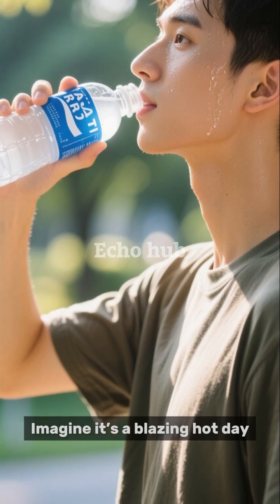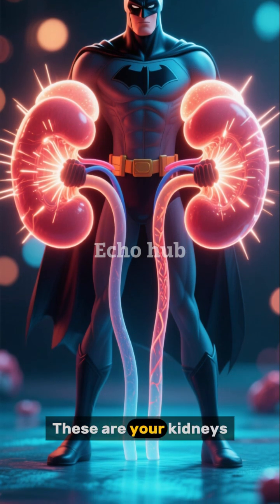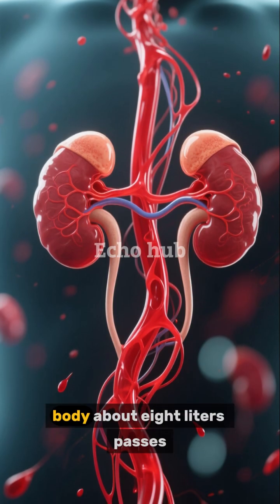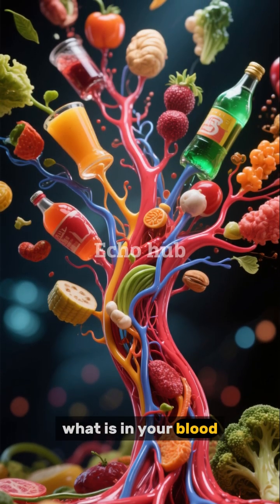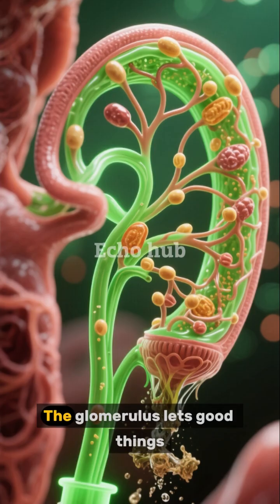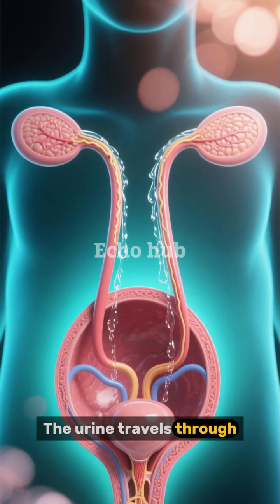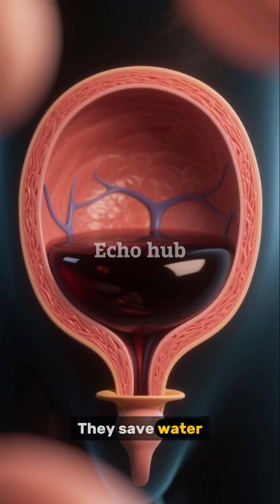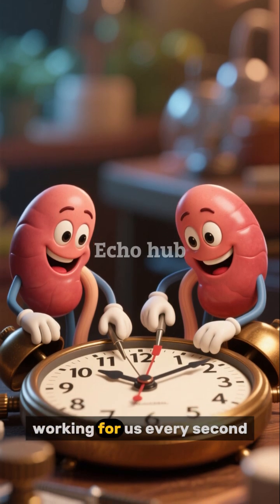Kidney Power: How Two Small Organs Do Big Jobs